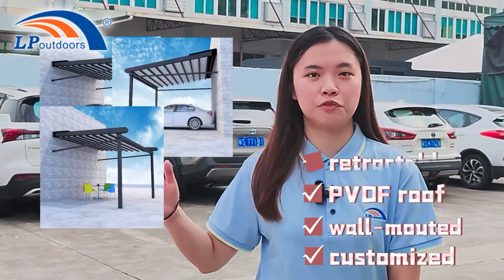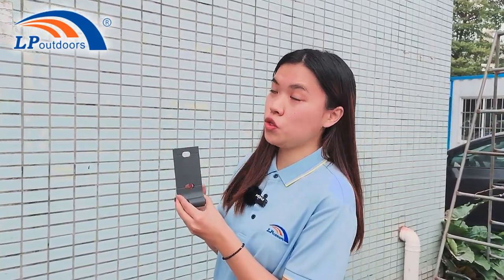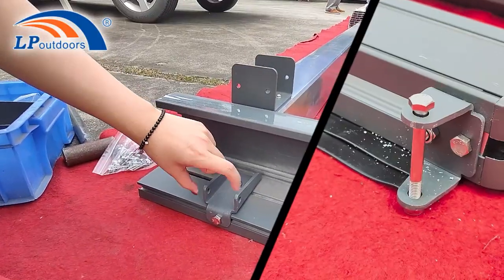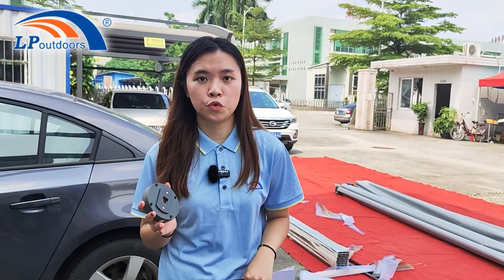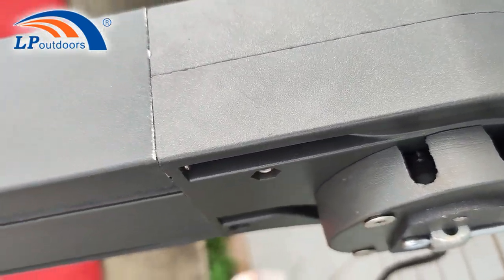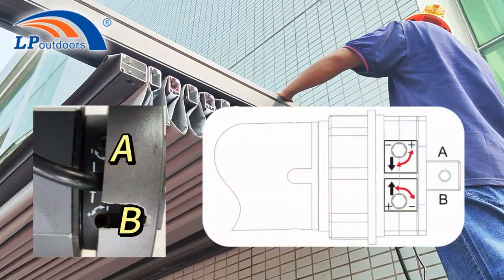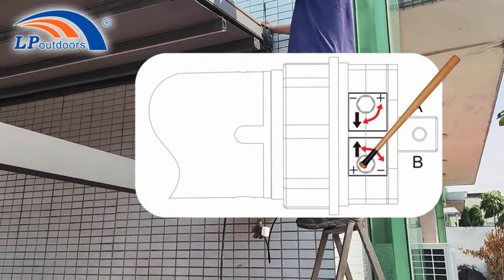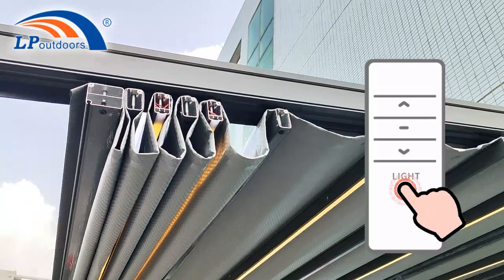How to install a wall-mounted retractable house awning canopy aluminum pergola? assembly instruction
A wall-mounted retractable house awning canopy can not only be used as a shelter for cars but also as a shelter for a courtyard terrace， and patio, allowing everyone to have dinners, barbecues, etc. underneath. The wall-mounted design can save space, and the retractable PVC awning is very practical. It not only does not affect sunbathing but also has good waterproof performance and will not leak when it rains.
More pergola detail video:
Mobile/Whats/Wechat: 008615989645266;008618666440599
LP Outdoors is a Chinese manufacturer of outdoor tents with more than ten years of experience. The aluminum material of all our tents is made of hardness 6061-T6. Our quality is leading in China. Precisely because we have very mature experience in aluminum materials, we carried out the aluminum louvered pergola project. Our pergola is made of 6063-T5 material and has a self-developed design. In addition to the most basic functions such as anti-corrosion, waterproofing, and sunshade, our pergola also has excellent snow-carrying capabilities. Our pergola is not only a simple shelter is a modern building that can be used all year round and ensures the safety of its users.
00:00 Introduction
00:08 Unpacking， introduce the pergola kits
00:28 Set the points and nail the foundation kits
00:57 How to fix the water gutter with legs
01:20 Connect the eave beam with the front frame
01:50 How to install the guide rails
02:14 How to install the transmission tube
02:58 How to install the retractable curtain
03:20 How to install the adjust the tightness of the retractable curtain
04:26 How to install the protection cover
04:39 Overview display